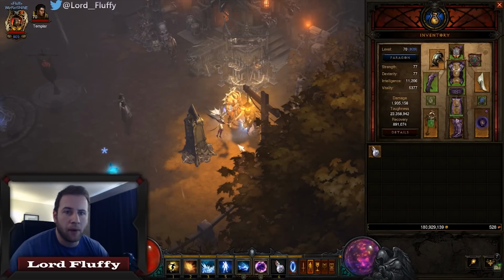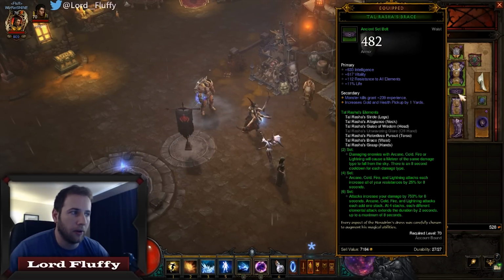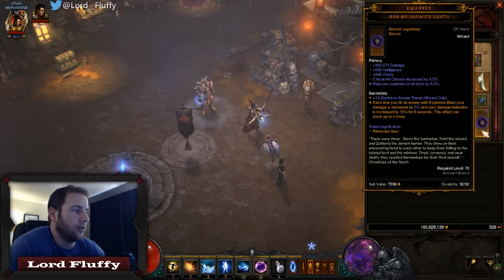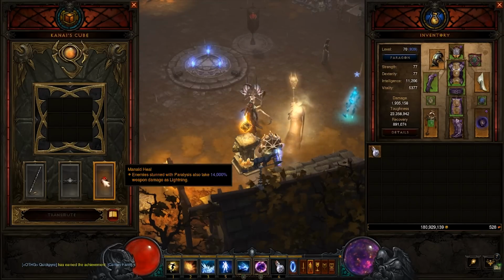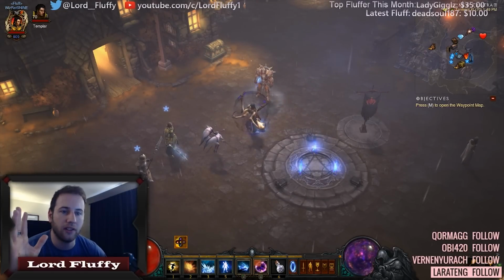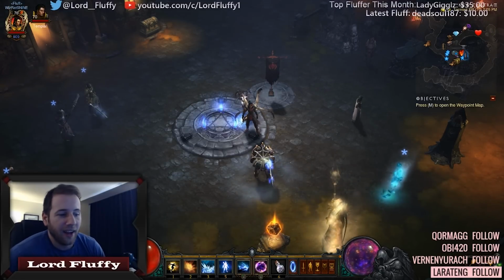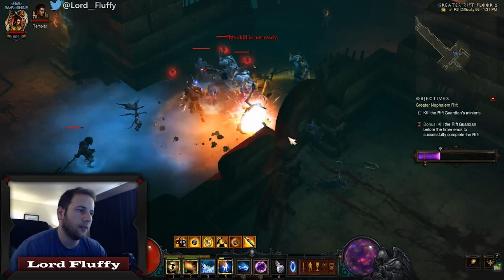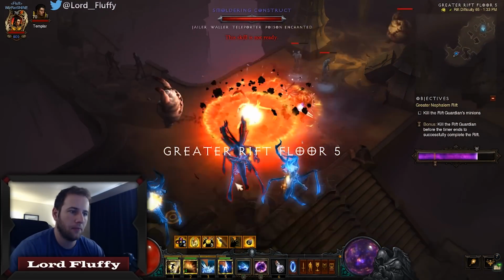Man-Rasha! TXIII/GR 60-80 SpeedFarm